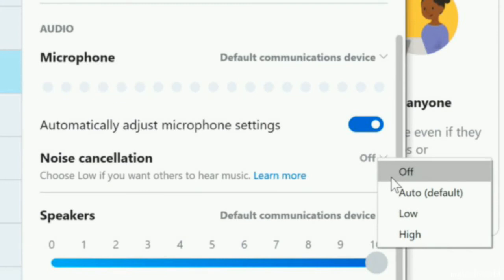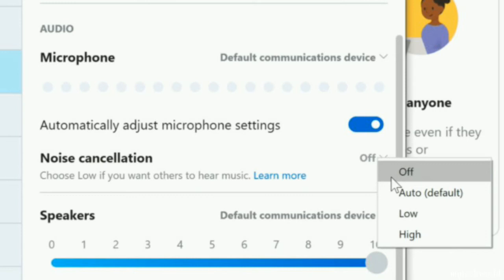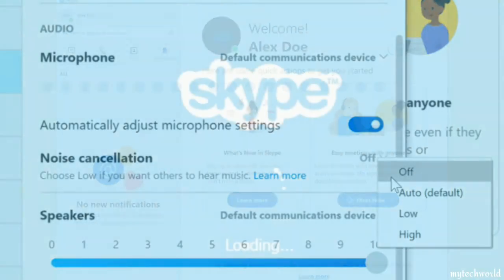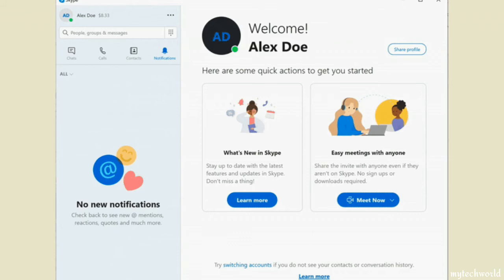Microsoft brings ‘Noise Cancellation’ feature to Skype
Microsoft has been updating its popular team voice and video calling platform Skype regularly with new features that make it easier to connect with others. The platform has also played a vital role for organisations and on an individual level for connecting during the lockdown last year. But the firm is not done updating the software. This time, it has brought noise cancellation to its desktop version.

In the blog post, the Skype team states that this tech was originally made for Microsoft Teams. “We are pleased to announce the release of our latest background noise suppression feature in the Skype desktop app. Originally developed for Microsoft Teams, this new feature is designed to silence just about everything except for your voice when you’re meeting on Skype,” it adds.

This feature can be found under the ‘Settings’ option and can be toggled with different options - Auto, Low and High.

Microsoft Skype ‘Noise Cancellation’ feature.
It is worth mentioning that the noise cancellation feature is not yet available on the web version or mobile versions of Skype. You can get it in Windows desktop app and on Mac as well.

Talking more about the tech behind this feature, the blog post adds that the new noise cancellation tech works by analysing your audio feed and using trained deep neural networks to remove the noise without affecting the speaker’s voice. This is different as traditional noise suppression algorithms can address simple, consistent noises like that of a fan, it cannot differentiate when it comes to more complex noises like typing on the keyboard, crunch of a food wrapper or when your pet dog is howling.

“This technology relies on machine learning (ML) to learn the difference between clean speech and noise and is frequently referred to as artificial intelligence (AI). A representative dataset is used to train the ML model to work in most of the situations our Skype users experience. There needs to be enough diversity in the dataset in terms of the clean speech, noise types, and the environments from which our users are joining online calls,” states the post.

To achieve this level of tech, the team used approximately 760 hours of clean speech data and 180 hours of noise data in their datasets for training. For noise data, they included 150 noise types to cover the diverse scenarios including keyboard typing, running water, snoring and more.